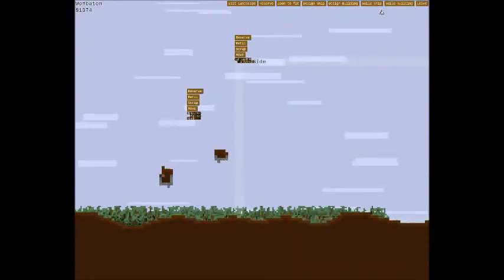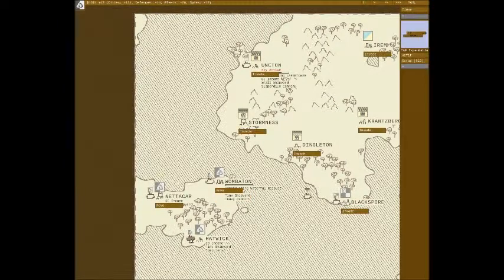Exel Flies Airships, Part 2 - Formidable Fleet